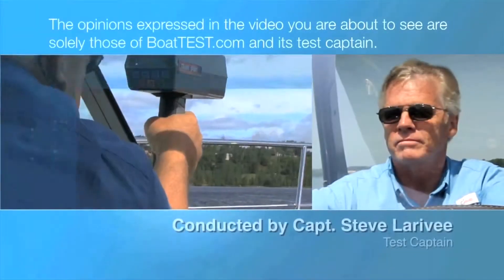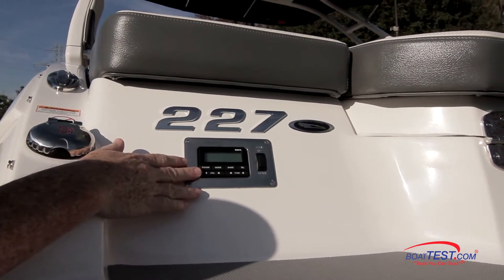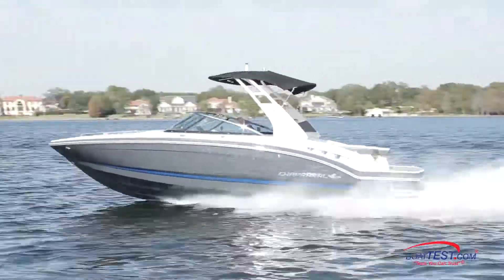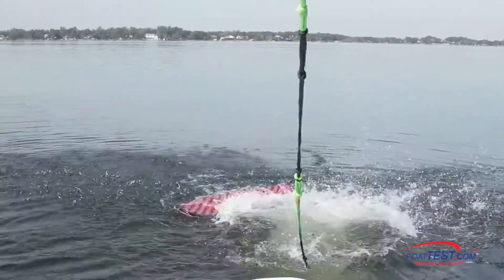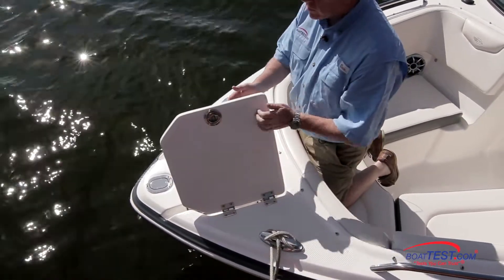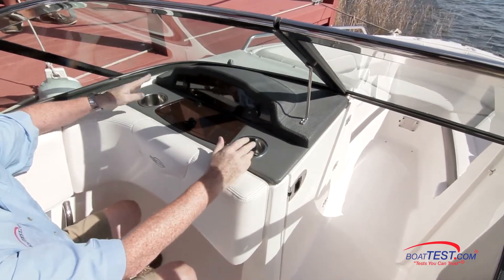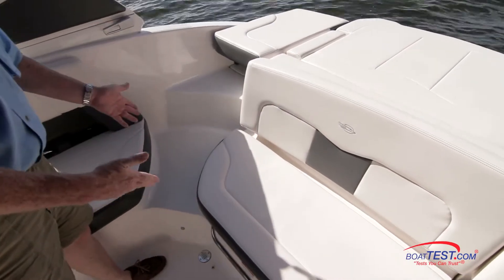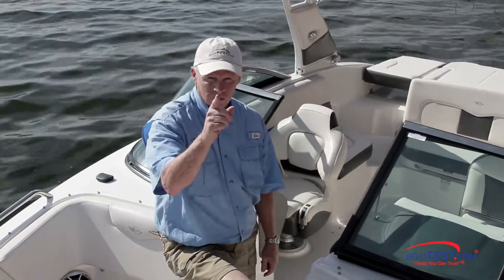227ssxSurf BoatTest 2017